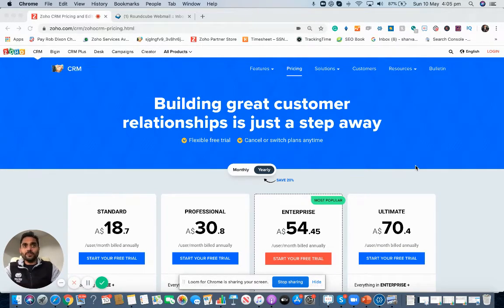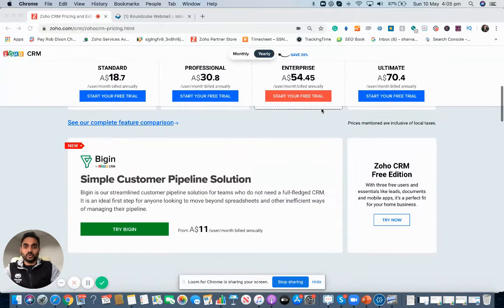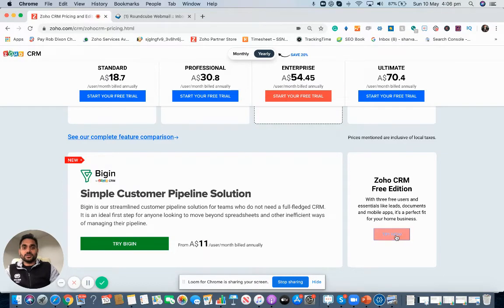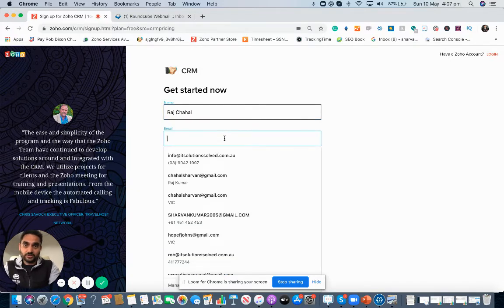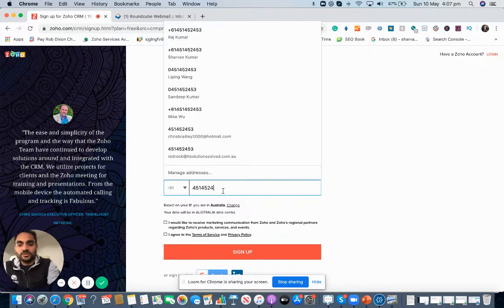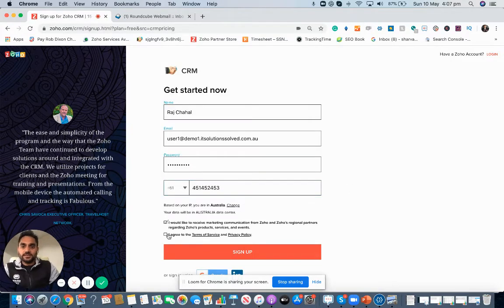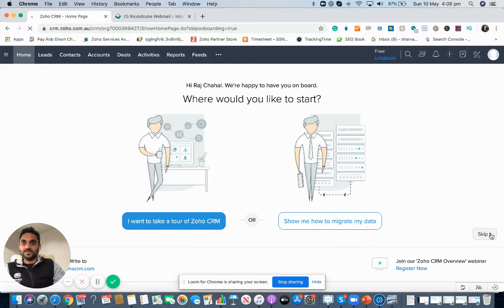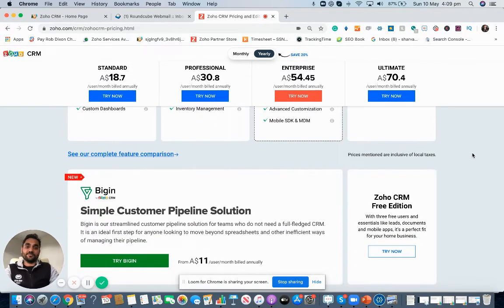Free CRM for small business | Best Value for money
In this video for Free CRM

(00:35) Introduction
(00:55) Talking about CRM's
(01:15) Talking about Free Zoho CRM
(03:17) How to create a free account
(04:52) What you get in Free CRM

IT Solutions Solved is a consulting company based in Australia. We specialist in CRM customization, development, integration and training. Our team consist of highly experienced & qualified professionals.

SOCIAL

Thank you for supporting IT Solutions Solved. We can continue to provide you with free content each week!